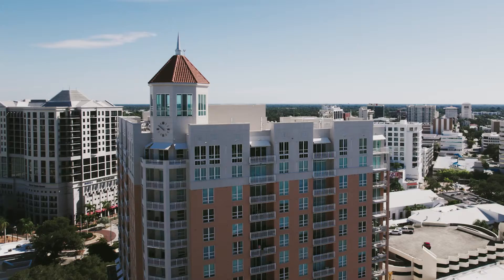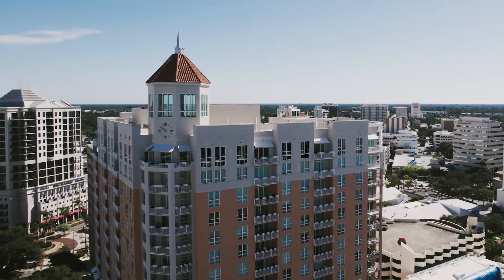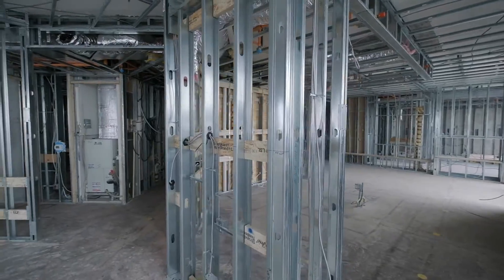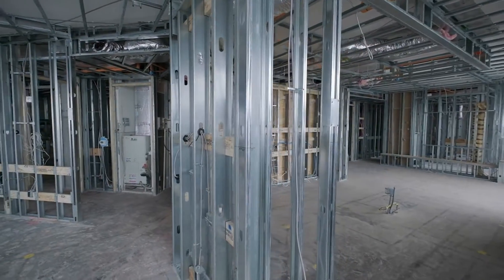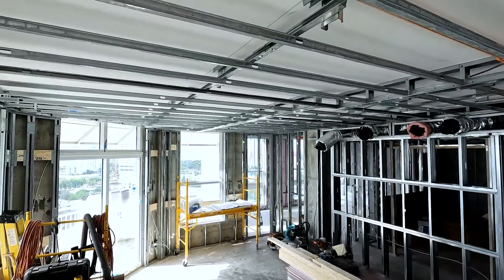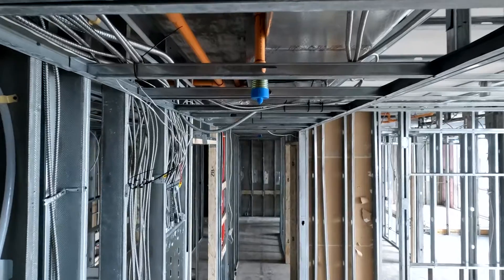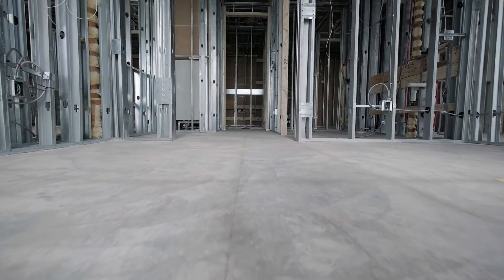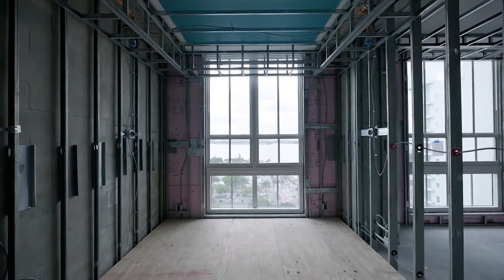Trinity Construction Penthouse Renovation (New Project)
"This project is a great example of precise metal framing work."- Jay Shoenfelder

Let's take a quick peek at one of our newest projects. Take a look at this new renovation of this penthouse with amazing downtown Sarasota views. We look forward to sharing more update videos as this project advances.